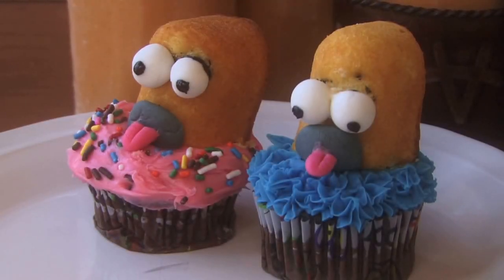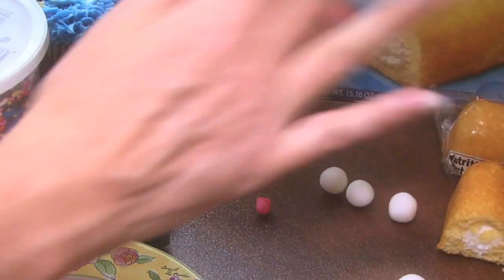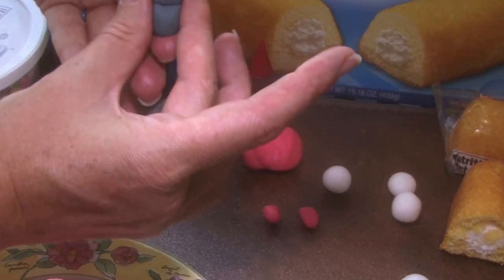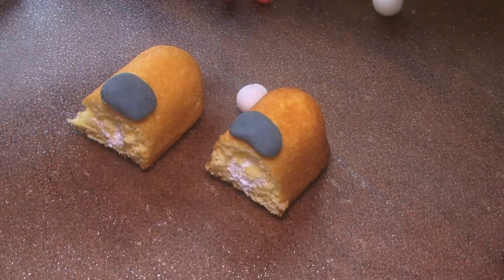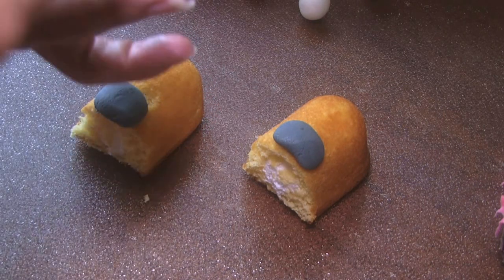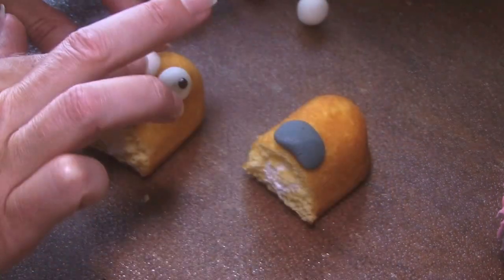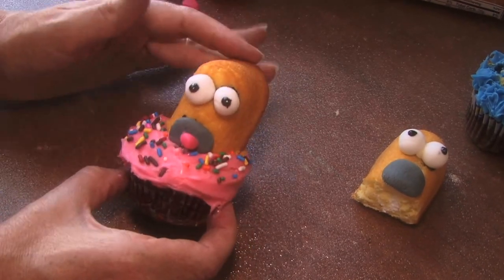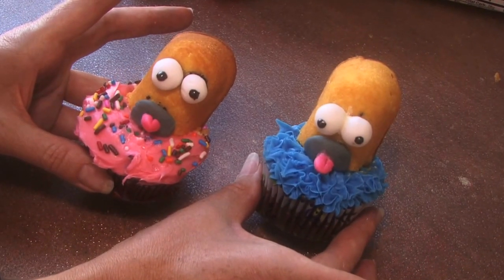HOMER SIMPSON CUPCAKES -How to make EASY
We did it! We created an easy Homer Simpson Cupcake with Twinkies or Little Debbies!
This video shows you how to make Homer Simpson Cupcakes. Super easy. Use Little Debbie's Cloud Cakes or Twinkies, fondant, food color, cupcakes, sprinkles, cupcake frosting.